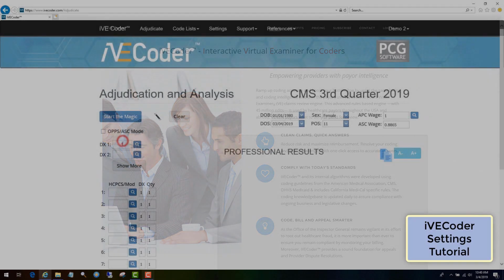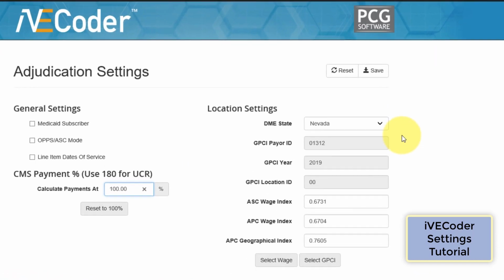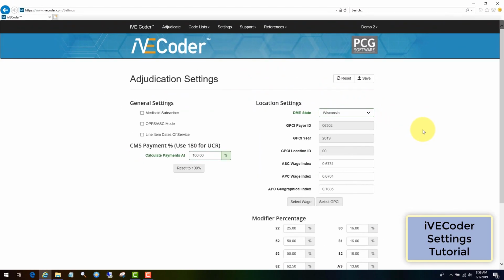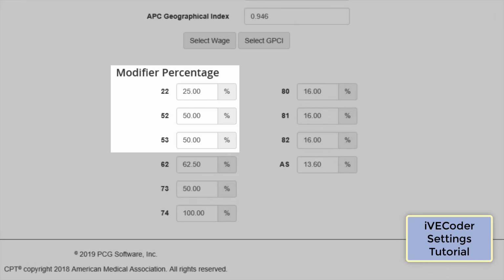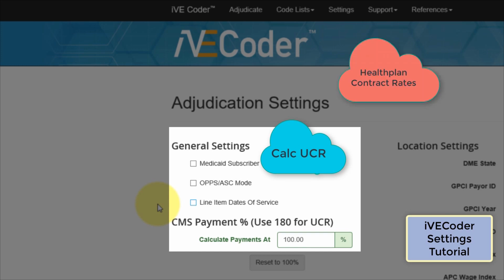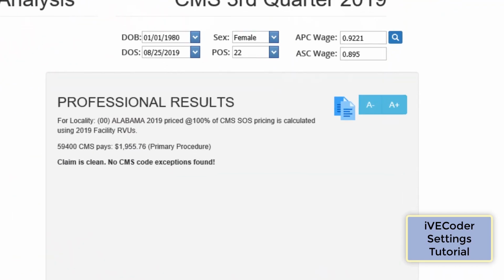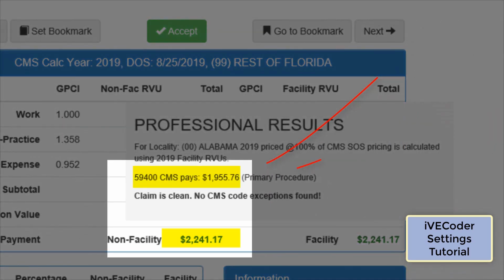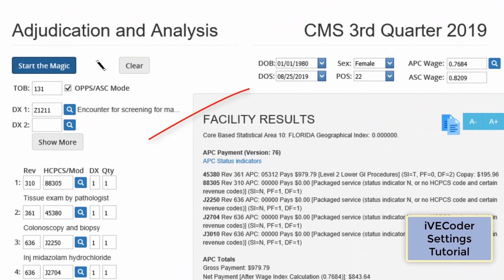PCG Software - iVECoder - Setup Tutorial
Full training on how to setup PCG Software - iVECoder - from your desktop or mobile device in minutes.